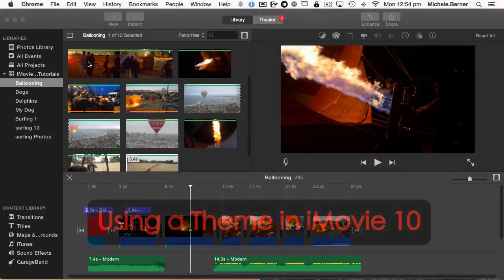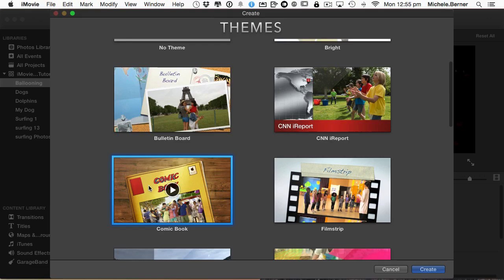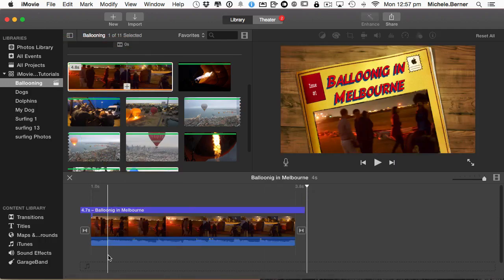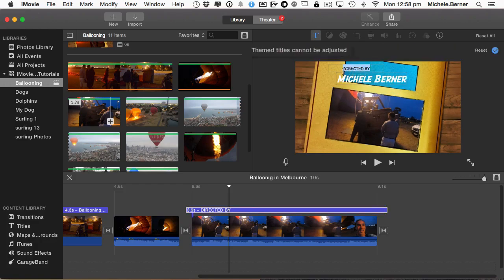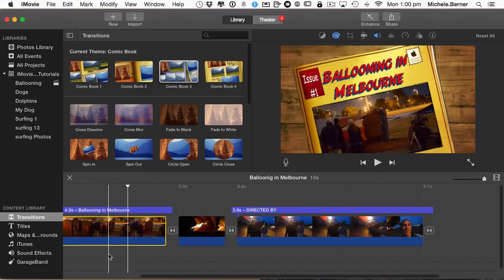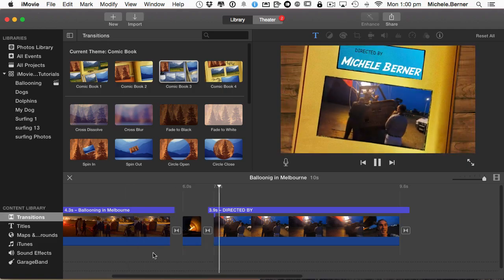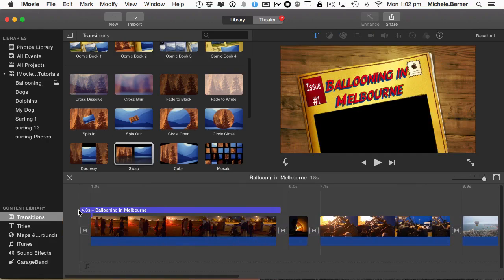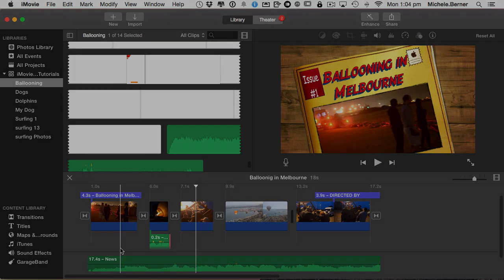Using a Theme in iMovie 10 - 2015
If you want a more automated experience when editing video in iMovie, you can create a movie using a ready made template, called a Theme. This lesson explores all the Themes provided with iMovie and reviews how to create a project using the Comic Book Theme. Learn where to find and how to select a Theme, turn off Automatic Content for greater control over transitions, and finally, review examples of all current iMovie Themes!